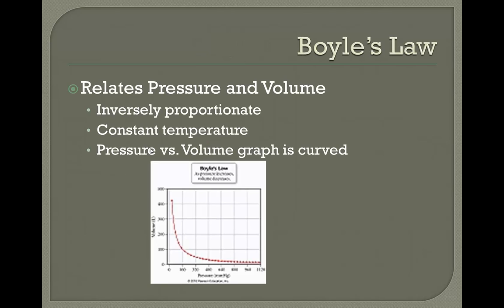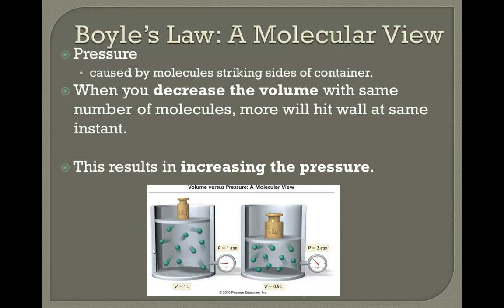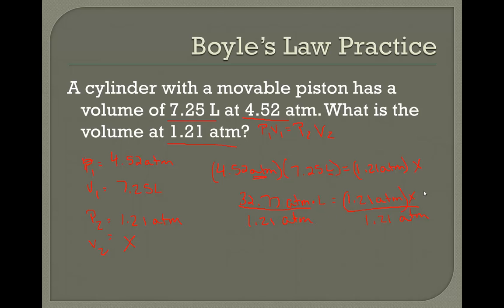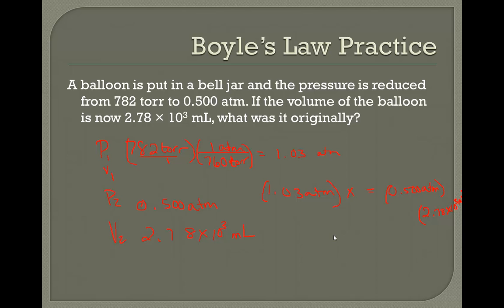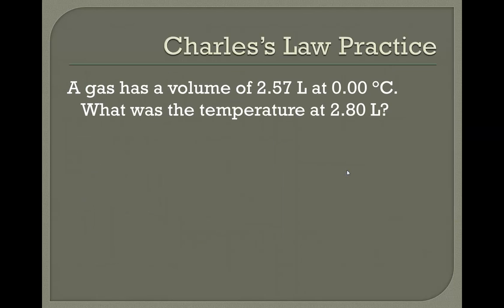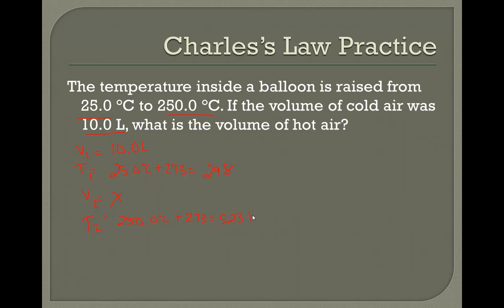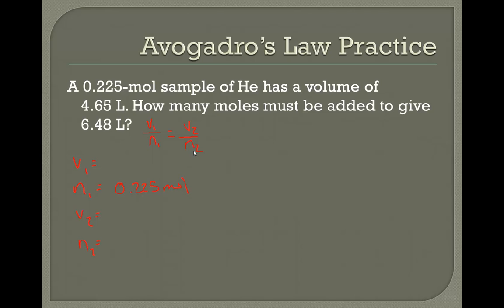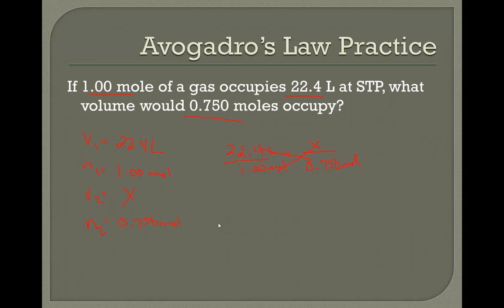simple gas laws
This tutorial explains the simple gas laws: Boyle's Law, Charles's Law, and Avogadro's Law.